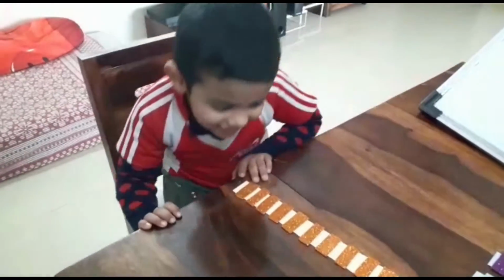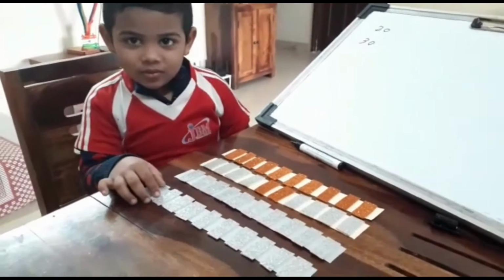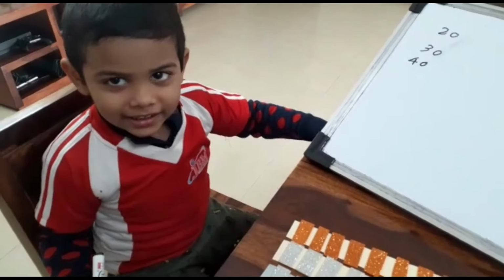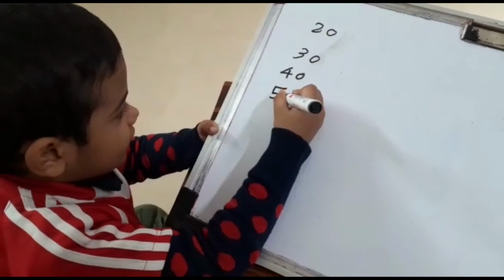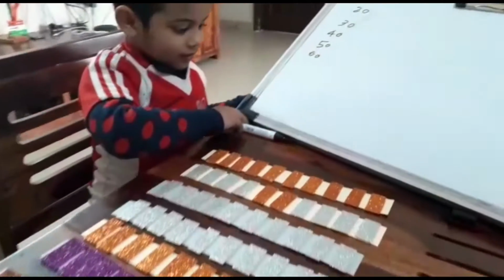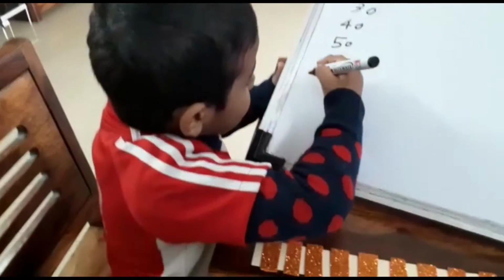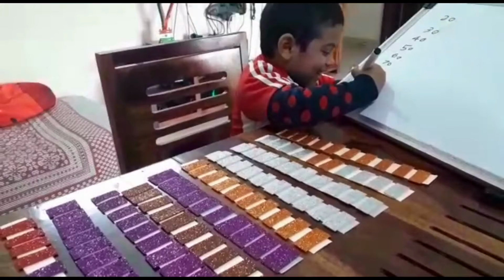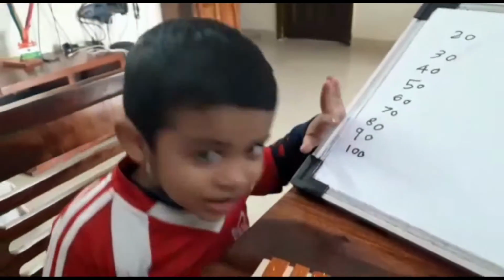Zahaar - Counting double digits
Double digit numbers